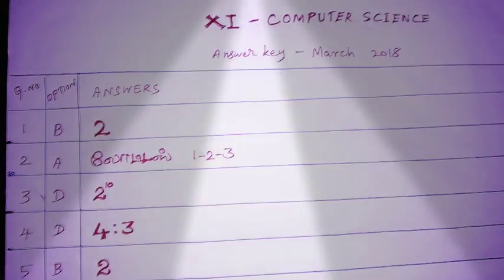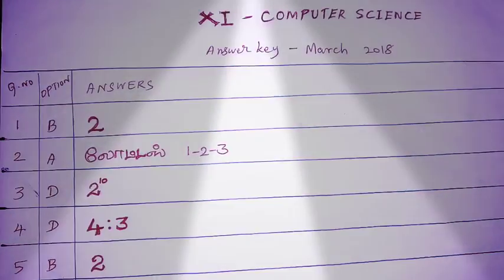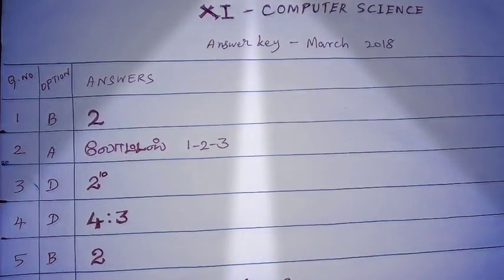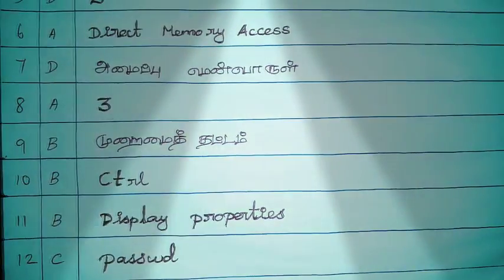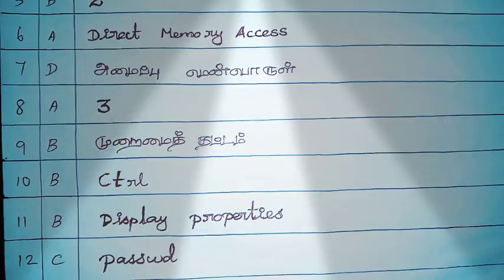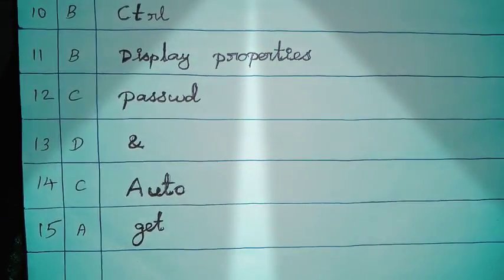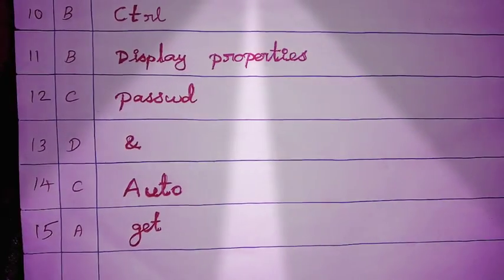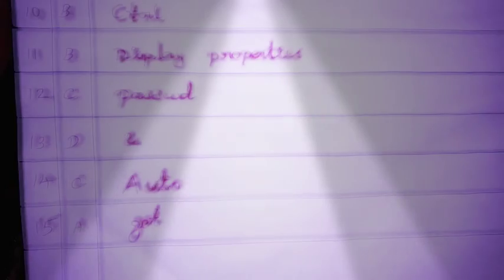11th computer science answer key 2018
11th computer science answer key 2018